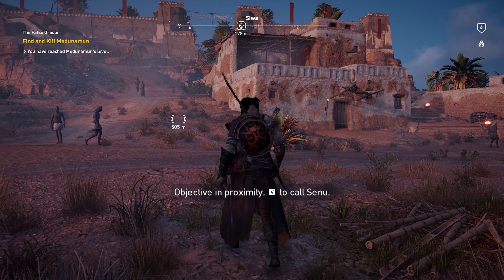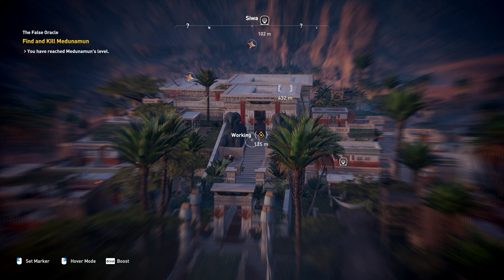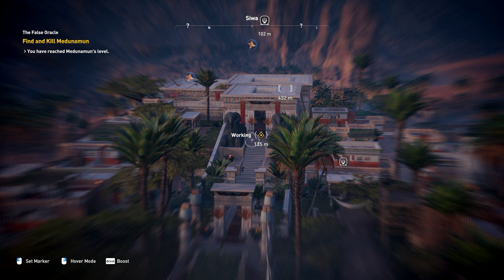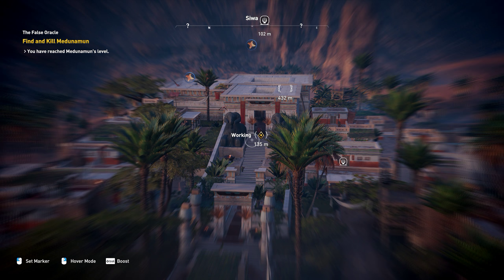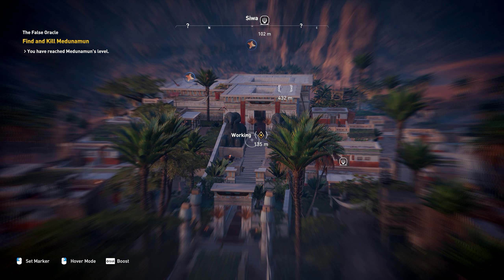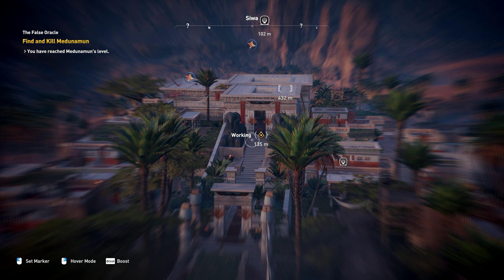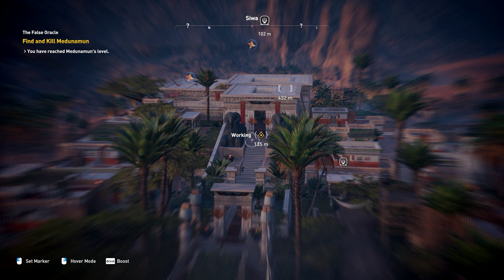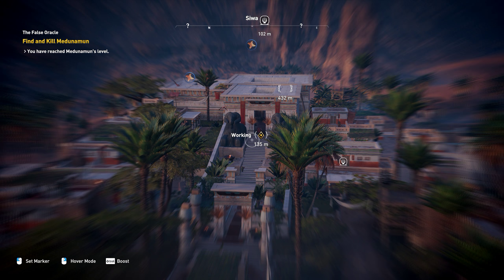Assassin's Creed: Origins Walkthrough PC (HARD) Prologue Part 5 - Main Quest #2 "The False Oracle"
Gameplay Walkthrough for Assassin's Creed Origins played on HARD Mode using PC. This Walkthrough / Guide will consist on Main & Side Quests showing you how to get by each mission using mostly Stealth.

PROLOGUE - Main Quest #2 "The False Oracle"